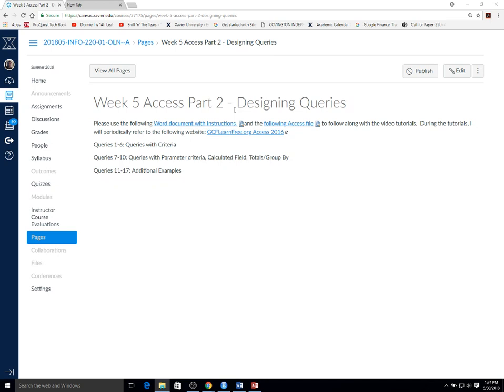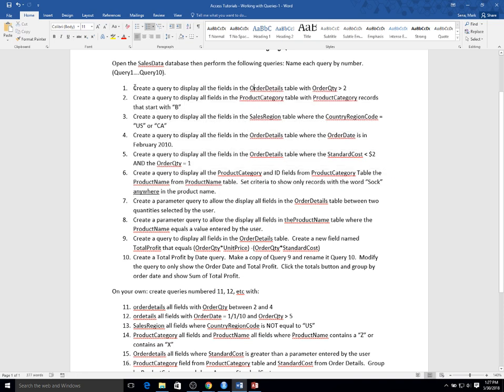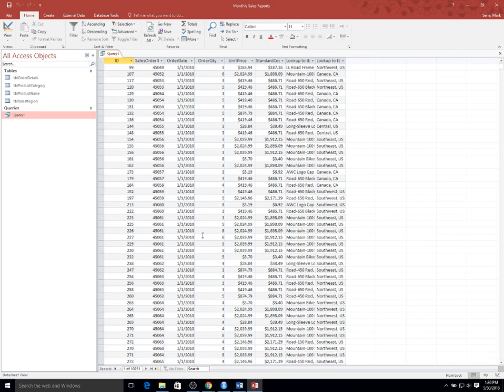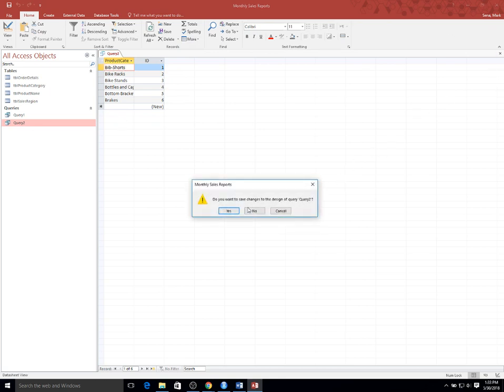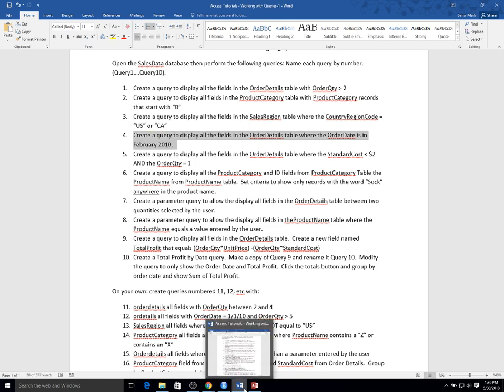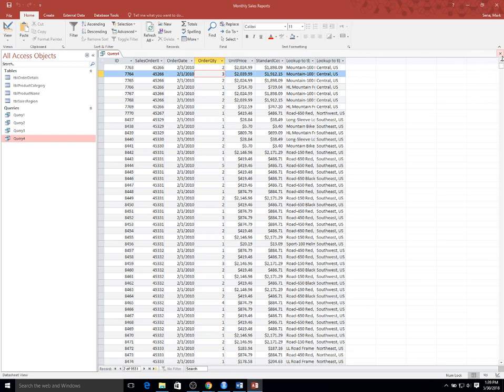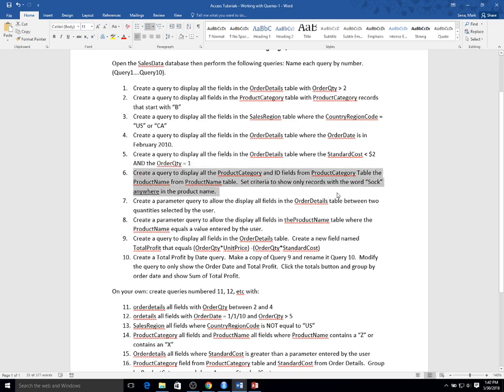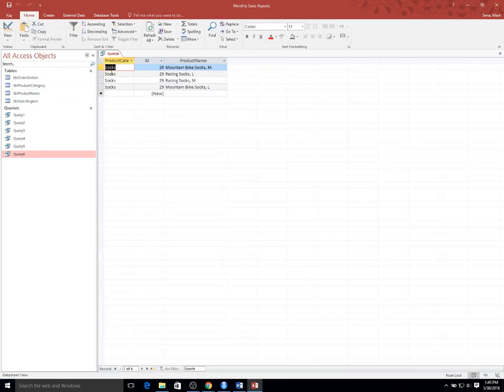Week 5 Access Queries Video 1 Criteria Examples 1 6